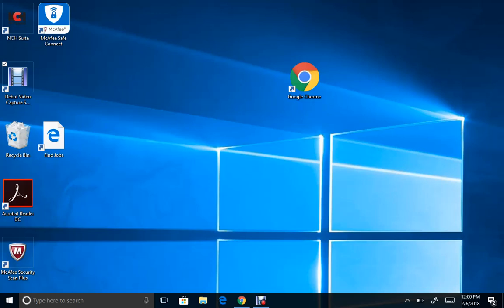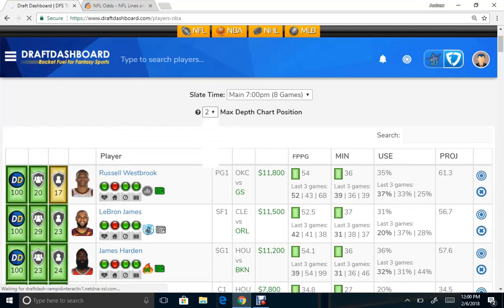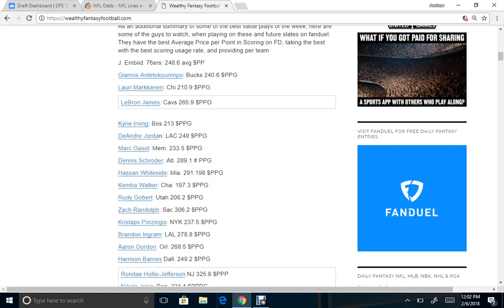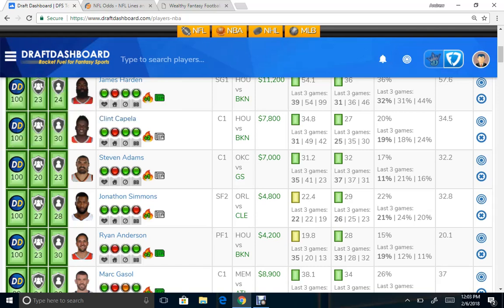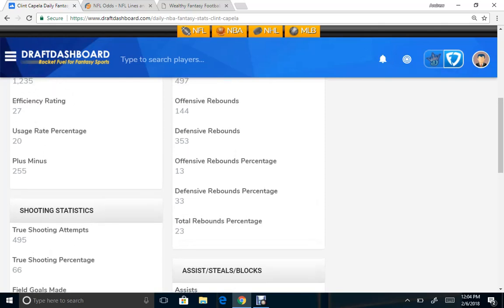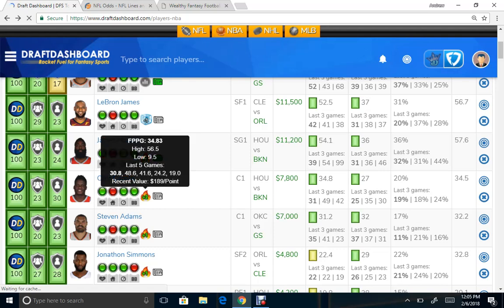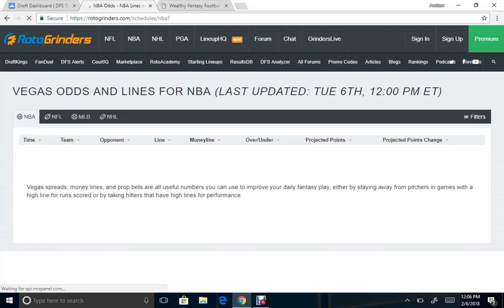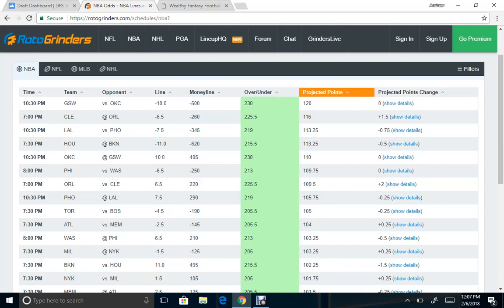How to: Fantasy Basketball Guide - How To Beat NBA DFS Competition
How would you evaluate for value plays when picking certain players in your NBA Fantasy lineups when playing for cash on fanduel and/or Draftkings? Here are the players to watch: found